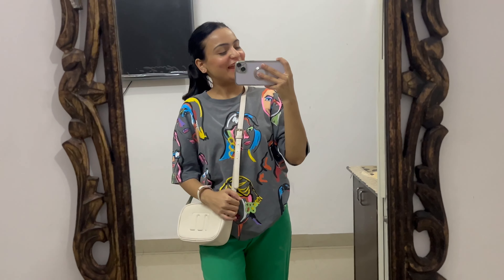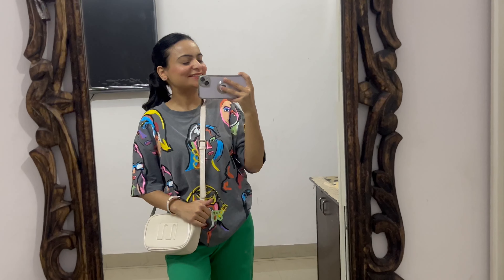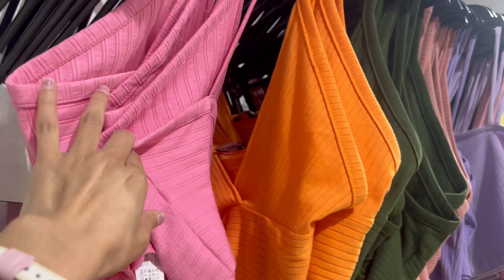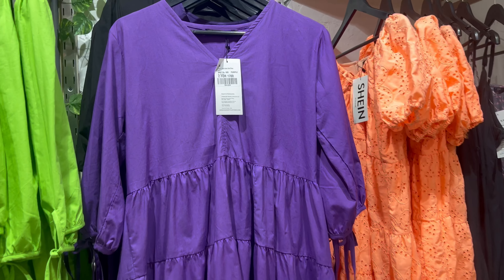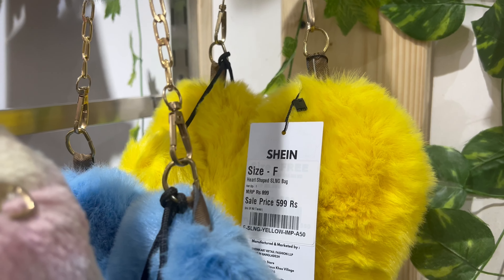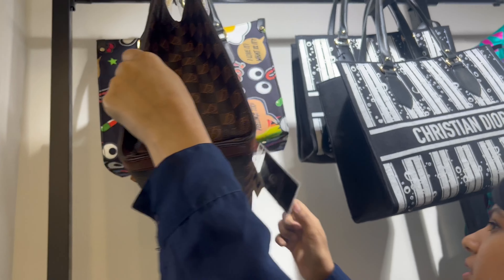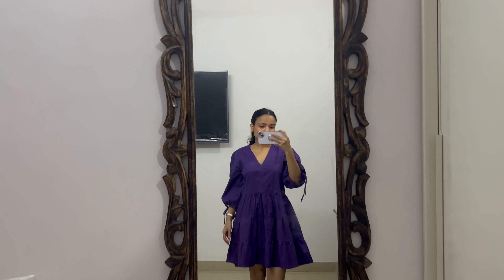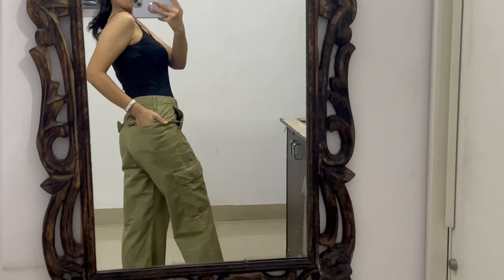*SHEIN* New Summer Collection 2023 | Vlog + Try on Haul | Zara Dupe & New collection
Pahadan❤
KiranJoshi.